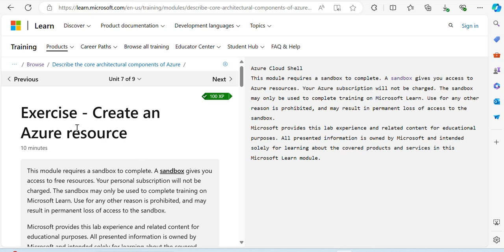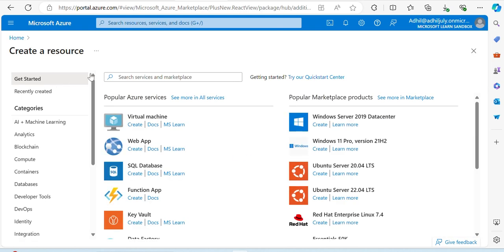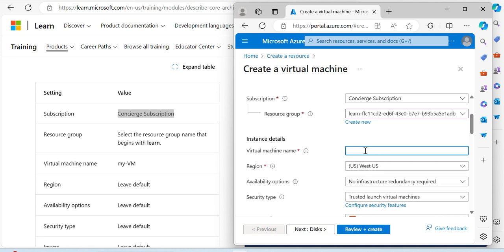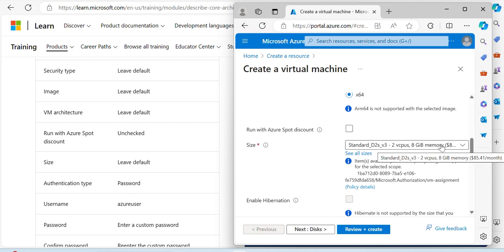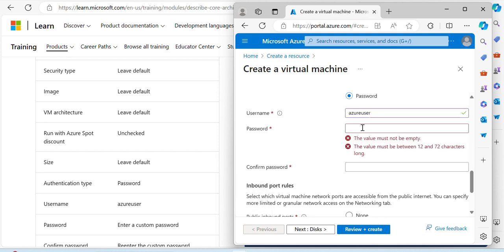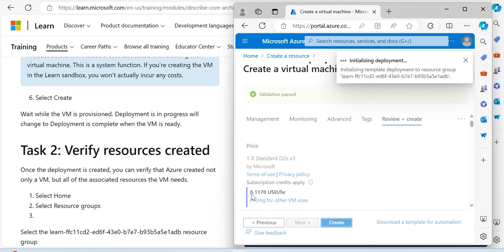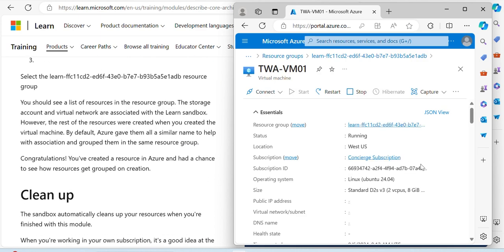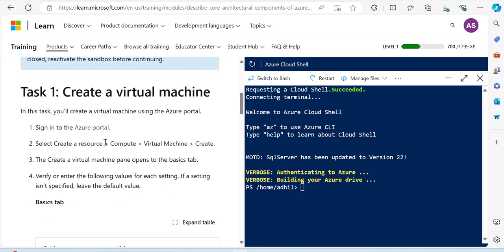Learn AZ-900_Azure Fundamentals [Part-6] - Explore the Learn Sandbox: Create an Azure Resource [VM]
Welcome to our comprehensive guide on exploring the Microsoft Learn Sandbox! 🌟

In this video, we’ll walk you through the steps to activate and use the Learn Sandbox, an invaluable resource for anyone looking to get hands-on experience with Microsoft Azure. Whether you’re preparing for the AZ-900 certification or just want to enhance your Azure skills, this tutorial is perfect for you.

What You’ll Learn:

Activating the Learn Sandbox: Step-by-step instructions to get started with the sandbox environment.
Using PowerShell and Bash CLI: Learn how to switch between PowerShell and Bash modes in the Azure Cloud Shell.
Azure CLI Interactive Mode: Discover how to use the interactive mode for Azure CLI.
Accessing the Azure Portal: Navigate the Azure portal with the concierge subscription for a seamless experience.
Why Watch?

Gain practical experience with Azure in a risk-free environment.
Enhance your understanding of Azure’s core functionalities.
Prepare effectively for Azure certifications with hands-on practice.